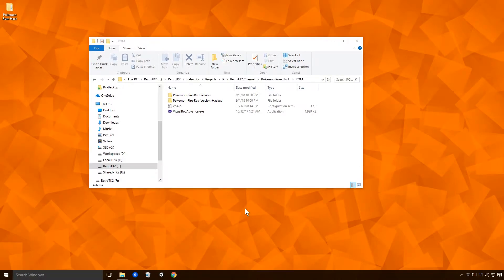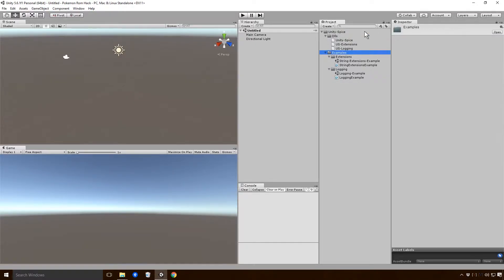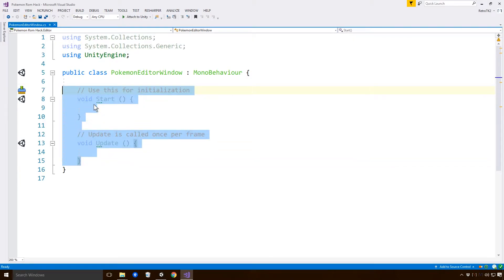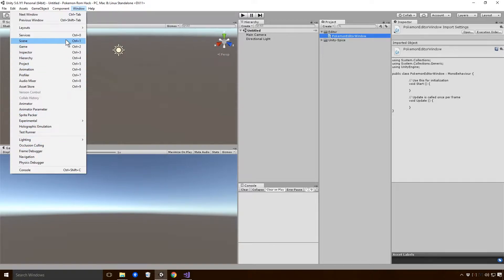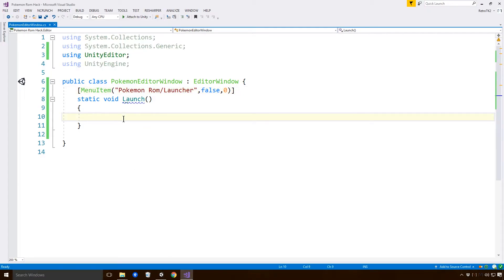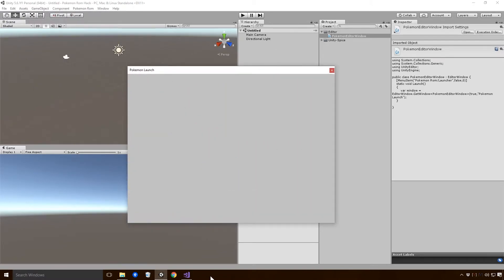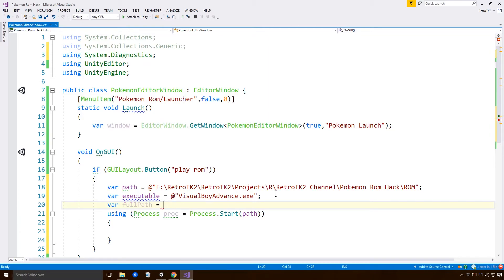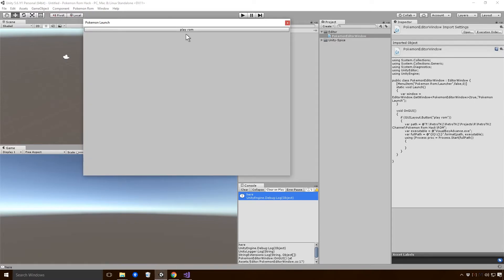How To Make a Pokemon Rom Hack GBA Part 4 ⚙ Launching Visual Boy with a Unity Editor Window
Today, we're continuing to create a Pokémon Rom Hack. In this episode, I want to make our run process quicker. Having to manually start Visual Boy Advance and load our rom in may only take a few seconds, but this adds up over time

At the click of a button, I want to be able to execute Visual Boy Advance, and load in our Pokemon Red Rom

In order to do all that Ace, we’ll be utilising the EditorWindow class in Unity, and getting stuck into the ‘OnGUI’ method

_ 📺 Monitors
◽  Acer 21.5'' LCD Monitor ✔️

_ ⌨️ Keyboards
◽  Apple Magic Keyboard ✔️

_ 🎤 Recording
◽  Zoom H1 Recorder ✔️

_ 💽 Hard Drives
◽  Seagate 2TB External HD ✔️

_ 💻 Computers
◽  Microsoft Surface Pro 4 ✔️

_ 💾 Software
◽  Adobe Creative Cloud ✔️